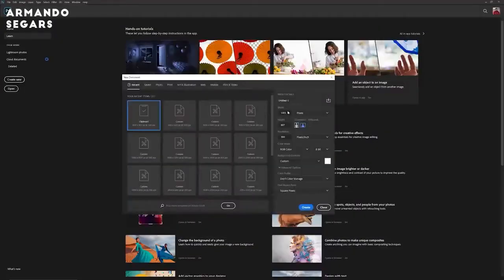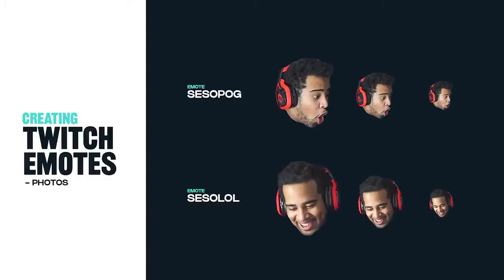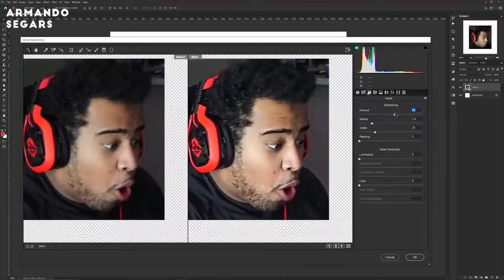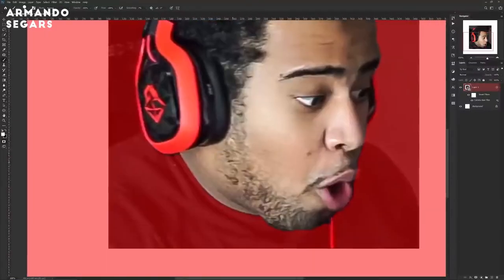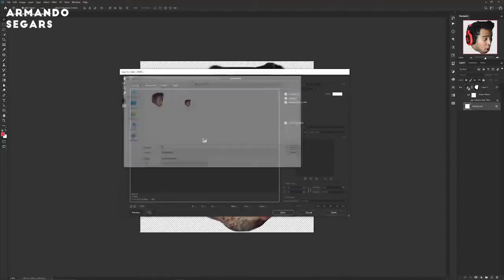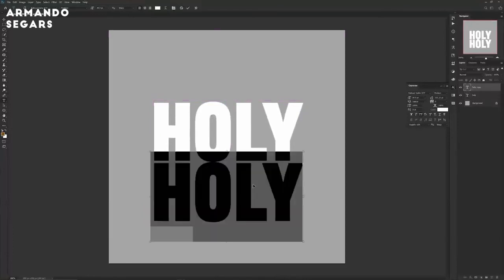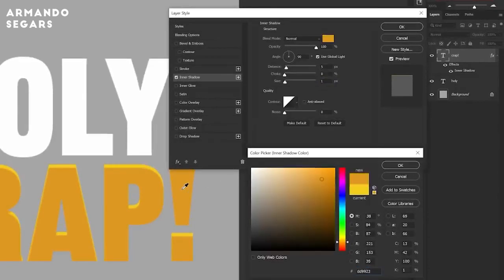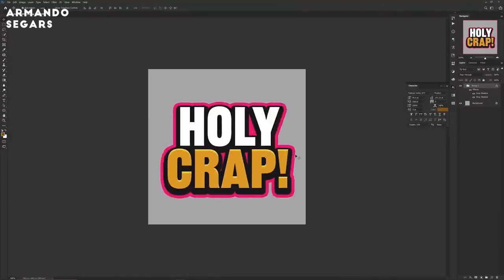How To Make Twitch Emotes Using Photoshop [Tutorial]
The more subscribers I get, again the better and more content I can continue making.

Hi! need to create cool emotes for your twitch? please place your order directly, select the packages and I'll start to create awesome emotes for you!